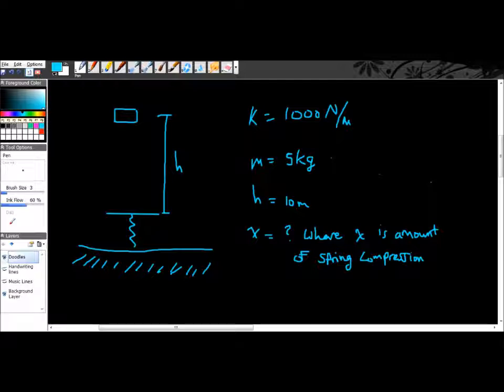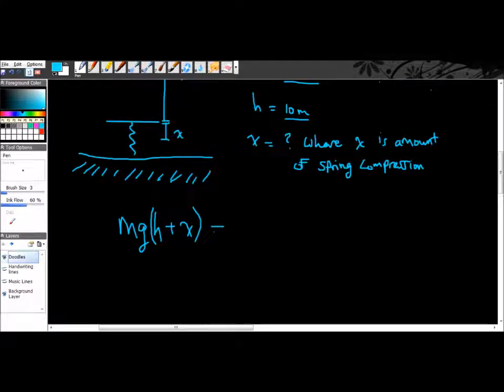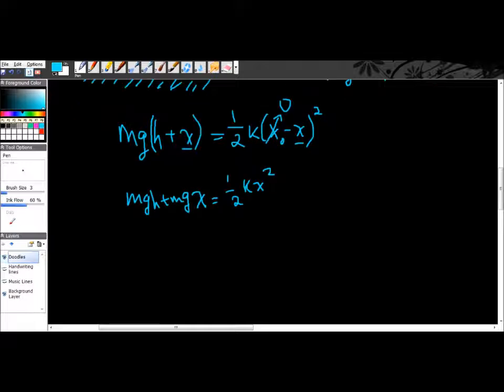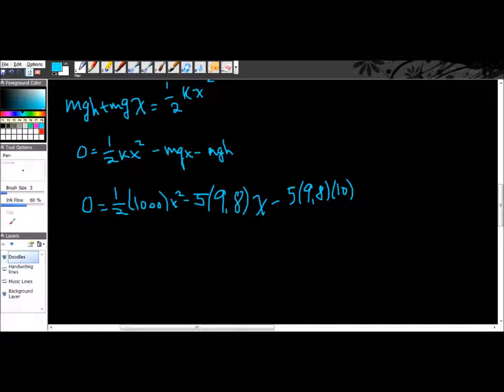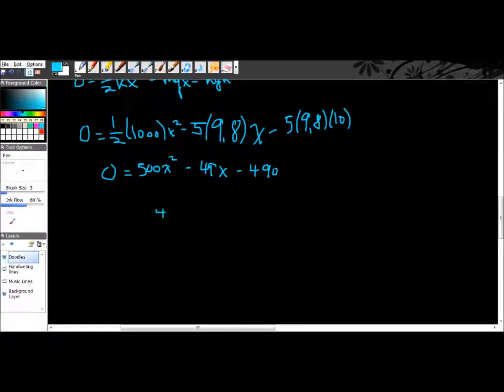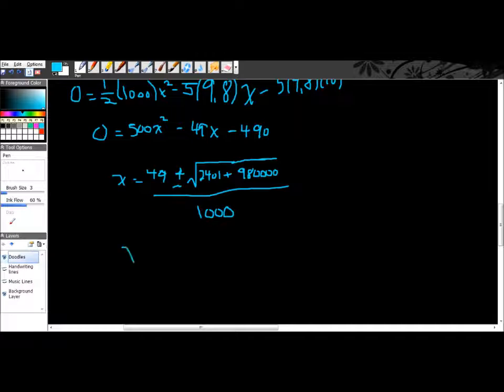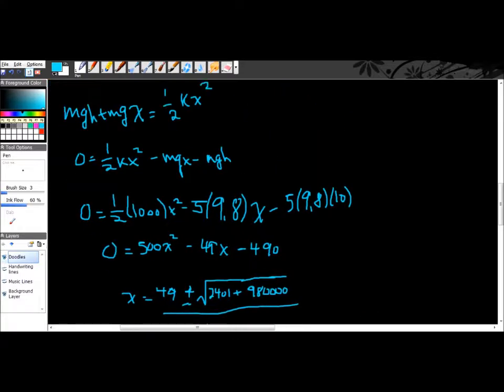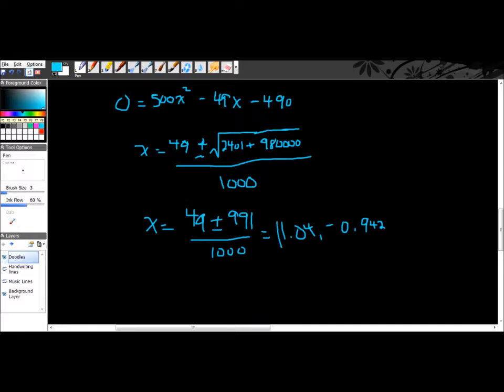Energy Example 2 - Mass falling onto a spring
Simple Energy equation problem, if you do it right :)